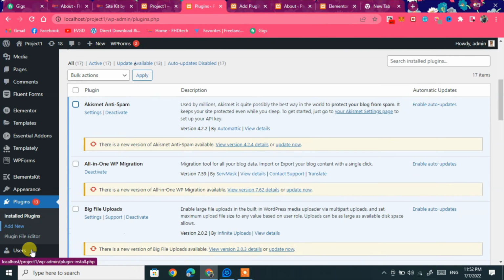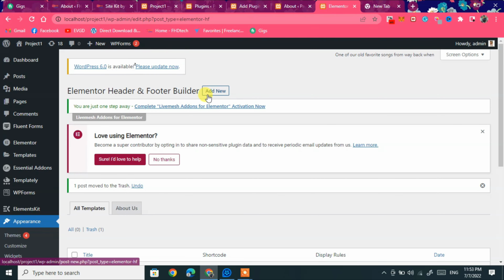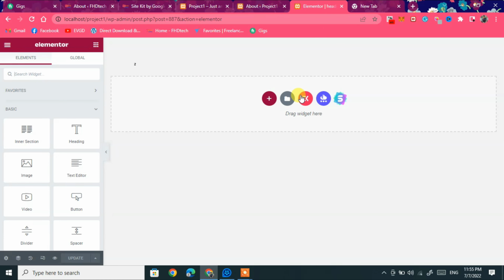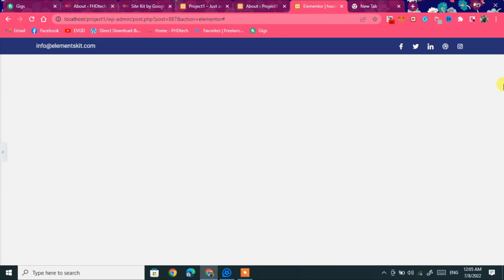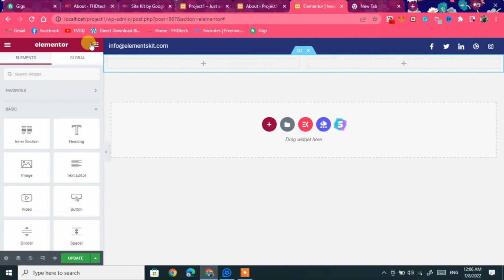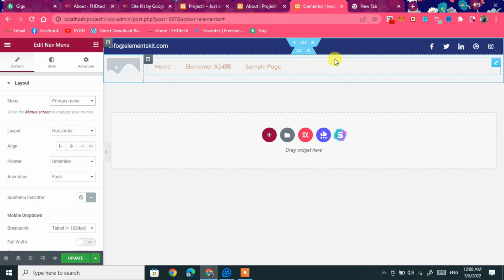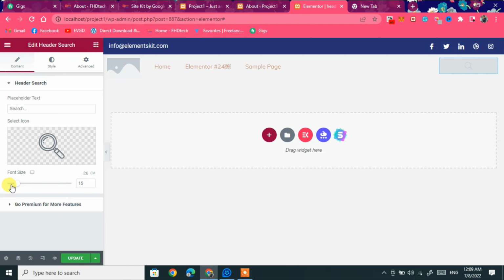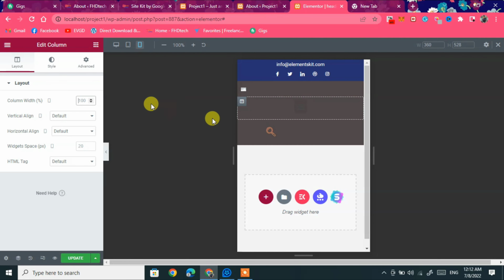How To Create Custom Header in WordPress 2022 - Elementorskit Template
In this video, A Beginner’s Guide | How to Create Custom Header with Elementor From Scratch I will create from zero (How to Set column width in WordPress). We will understand all the website Custom header possibilities where we set the logo and menu.
We will also use a plugin name Elementorskit Template. we will apply a template and customize the header from scratch.
New Header in WordPress.
We will start From zero to create a new header in WordPress.
New Header in WordPress, elementor header from scratch, header with elementor, a new header from zero,